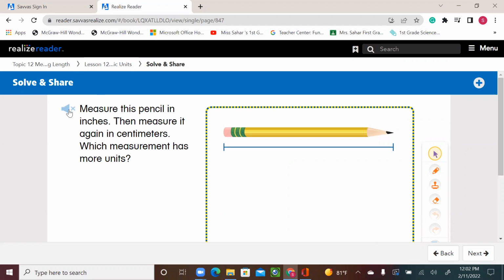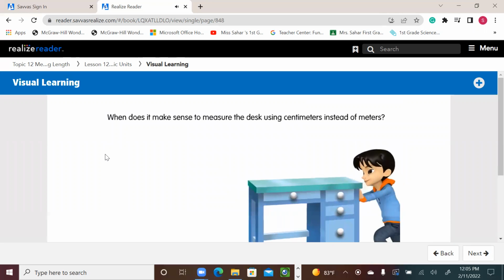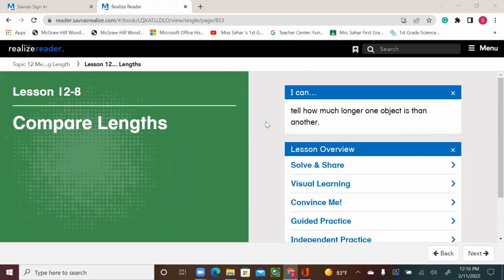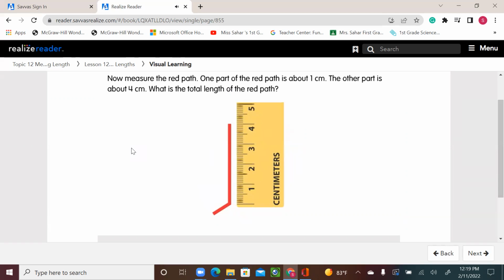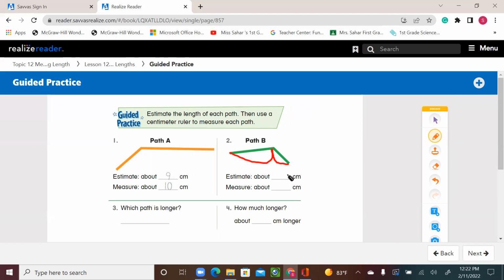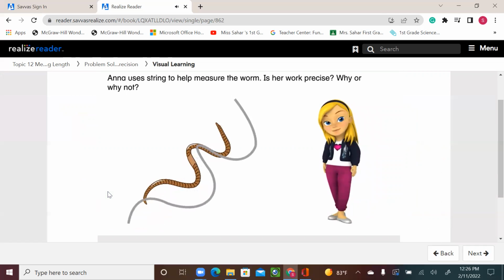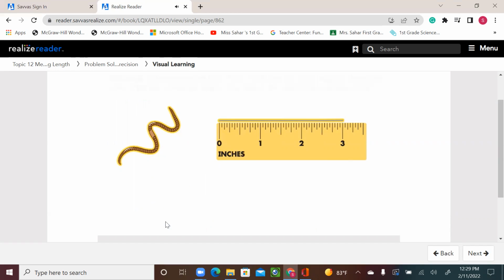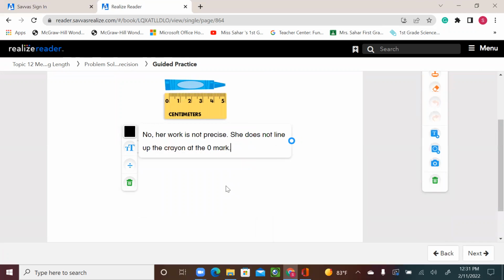Grade (2) Topic 12 Lessons 7 & 8 & 9